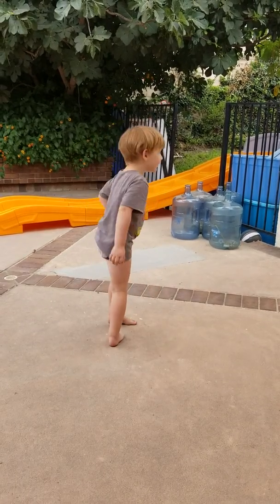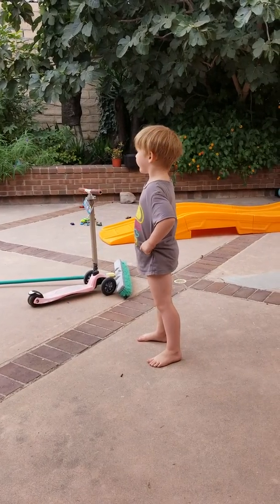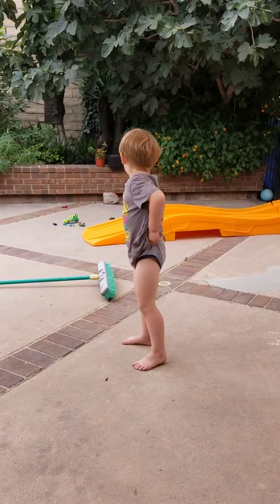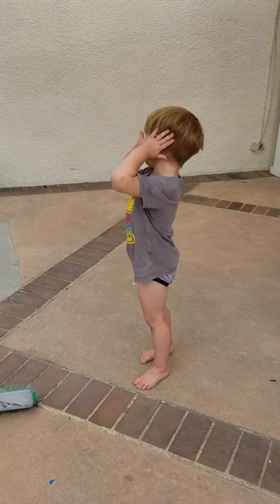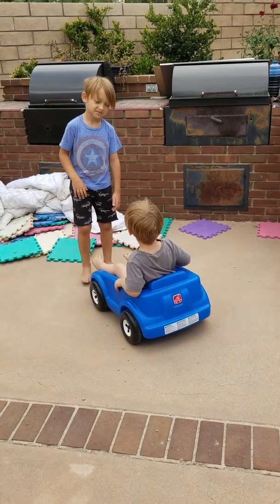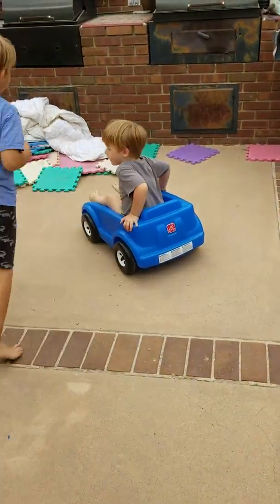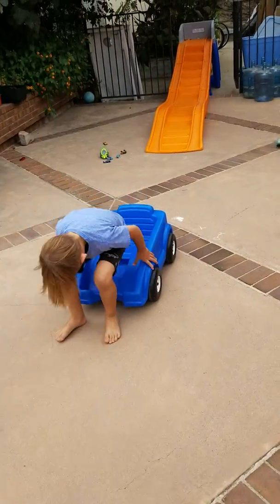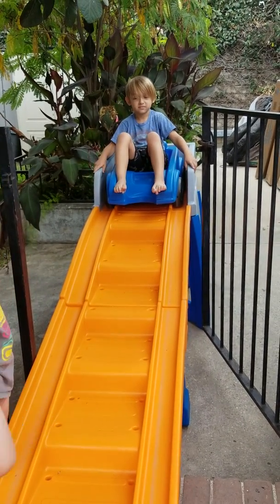Hayden's Hot Wheels Coaster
Episode 1 fired up